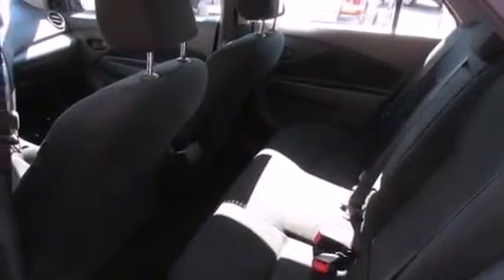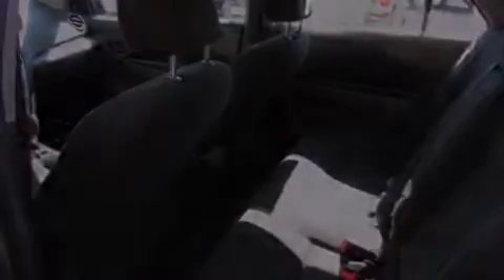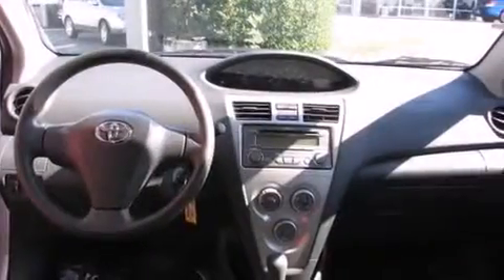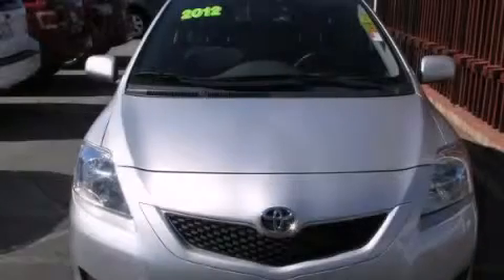2012 Toyota Yaris Folsom CA